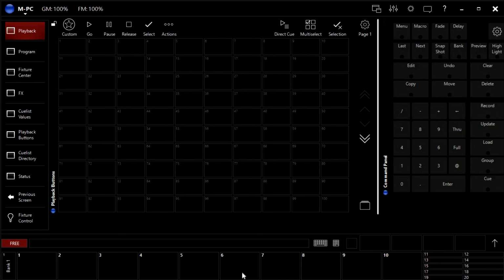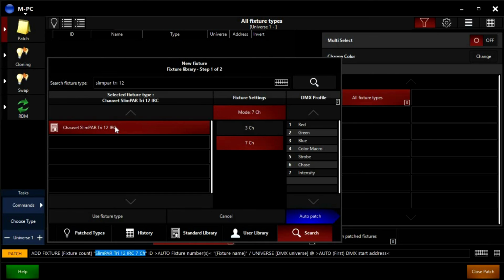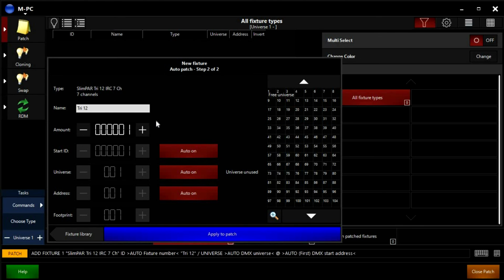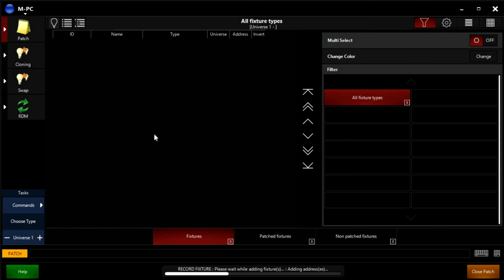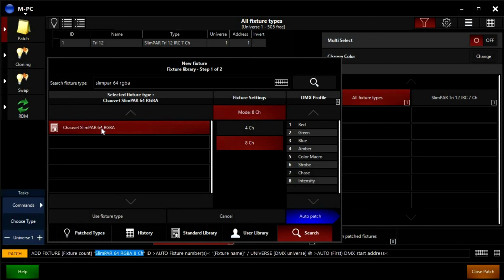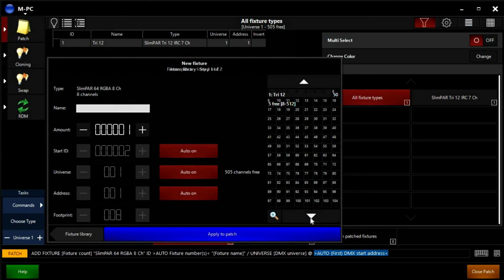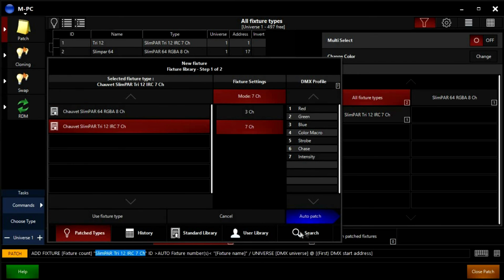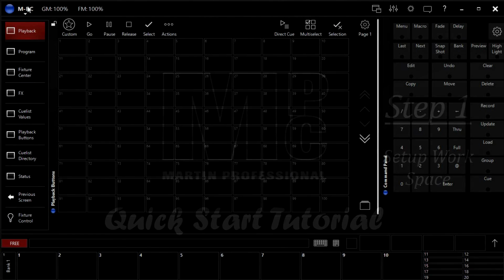Martin M-PC Quick Start Tutorial 2 of 4 Patching for beginners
Learn to use Martin M-PC in under 45mins in total.
We will go through the basics of:
1. Starting M-Pc for the first time and setting up a work Space.
2.Patching you Lights/Fixtures
3.Programing scenes and chases
4. Configuring your playback page.